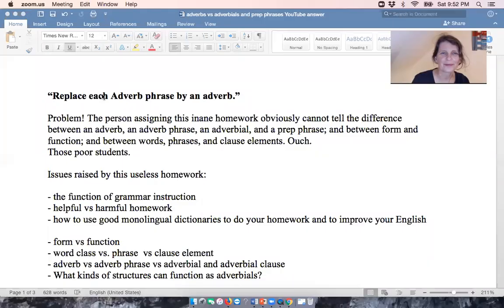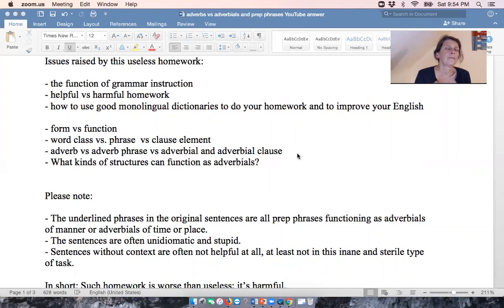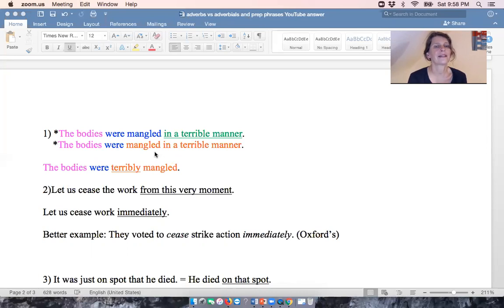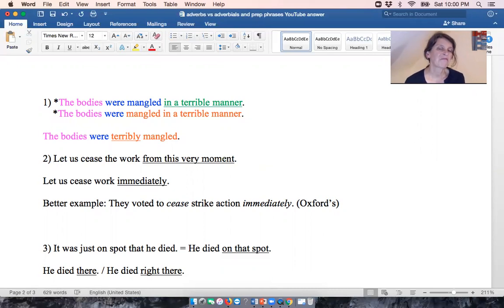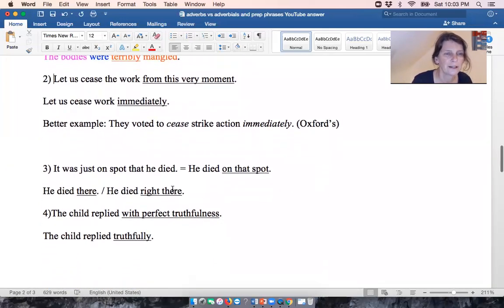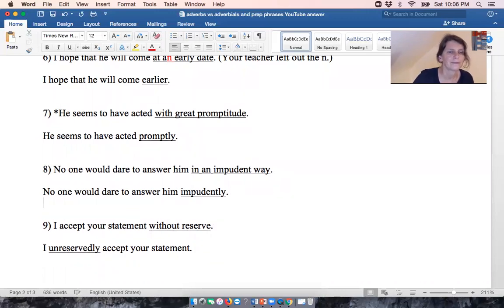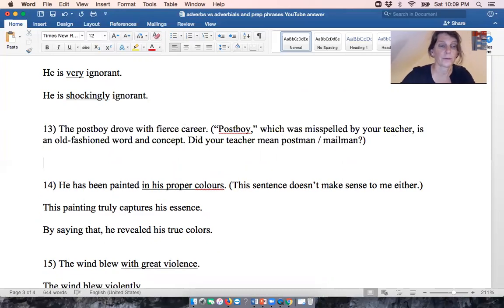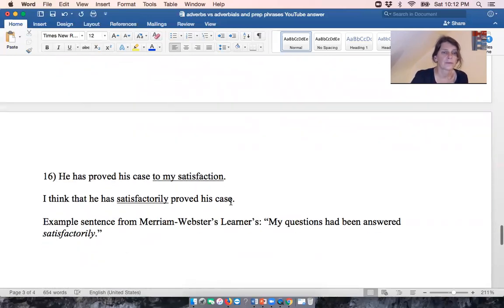adverbial homework for one of my subscribers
“Replace each Adverb phrase by an adverb.”

Problem! The person who assigned this inane homework obviously cannot tell the difference between an adverb, an adverb phrase, an adverbial, and a prep phrase; and between form and function; and between words, phrases, and clause elements. Ouch.
I pity his/her poor students.

Issues raised by this useless homework:

- the function of grammar instruction
- helpful vs harmful homework
- how to use good monolingual dictionaries to do your homework and to improve your English

- form vs function
- word class vs. phrase  vs clause element
- adverb vs adverb phrase vs adverbial and adverbial clause
- What kinds of structures can function as adverbials?

Please note:

- The underlined phrases in the original sentences are all prep phrases functioning as adverbials of manner or adverbials of time or place.
- The sentences are often unidiomatic and stupid.
- Sentences without context are often not helpful at all, at least not in this inane and sterile type of task.

In short: Such homework is worse than useless; it’s harmful.

What to do instead:

- Holistically explain English syntax to students.
- Then analyze good prose and let students find the structures you explained to them in that good prose.
- Use good prose as a springboard into the art and craft of text analysis and text composition.

Meanwhile, let’s make the best of a bad situation.

And by the way: I have an awesome grammar book on the market. It’s called “The Joy of Syntax & the Zen of Grammar Practice.” You can find info about it here:

1) *The bodies were mangled in a terrible manner.
    *The bodies were mangled in a terrible manner.

The bodies were terribly mangled.

(BTW, asterisks (these thingies: *) indicate bad sentences.)

2) *Let us cease the work from this very moment.

Let us cease work immediately.

Better example: They voted to cease strike action immediately. (Oxford’s)

3) It was just on that spot that he died. = He died on that spot.

He died there. / He died right there.

4) The child replied with perfect truthfulness.

The child replied truthfully.

5) *He arrived at the moment. He arrived at that moment.

*He arrived then.  (Doesn’t sound good.) He arrived safely.

6) *I hope that he will come at an early date. (Your teacher left out the n.)

I hope that he will come earlier.

7) *He seems to have acted with great promptitude.

He seems to have acted promptly.

8) No one would dare to answer him in an impudent way.

No one would dare to answer him impudently.

9) I accept your statement without reserve.

I unreservedly accept your statement.

10) I thank you with all my heart.

I cannot think of an adverb here. I can offer an “adjective solution,” as it were:

11) *He succeeded in the long run.  (Unidiomatic! You could say: He will succeed in the long run. But that’s different.)

He succeeded eventually. /He eventually succeeded.

12) *He is ignorant to a proverb. As far as I know, this is not proper English. No native speaker would say that. Again, I can only offer an “adjective solution,” as it were.

His ignorance is proverbial.

He is very ignorant.

He is shockingly ignorant.

13) *The postboy drove with fierce career. (“Postboy,” which was misspelled by your teacher, is an old-fashioned word and concept. Did your teacher mean postman / mailman?)

The mailman drove very fast.

14) *He has been painted in his proper colours. (This sentence doesn’t make sense to me either.)

This painting truly captures his essence.

By saying that, he revealed his true colors.

15) *The wind blew with great violence.

The wind blew violently.

16) He has proved his case to my satisfaction.

I think that he has satisfactorily proved his case.

Example sentence from Merriam-Webster’s Learner’s: “My questions had been answered satisfactorily.”